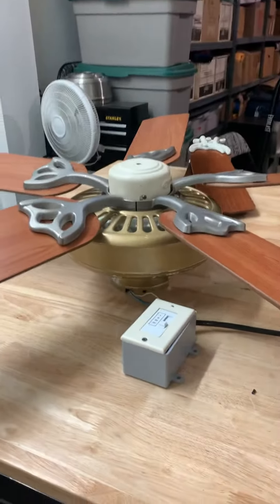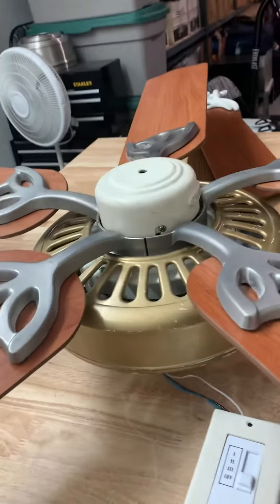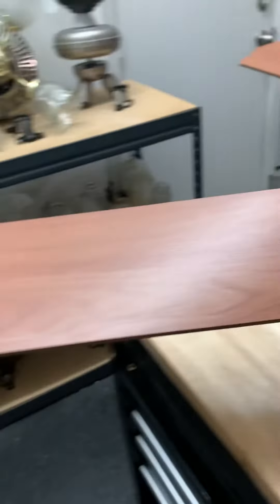Regency MX Excel ceiling fan with hunter grand lodge blades and wired to wall control